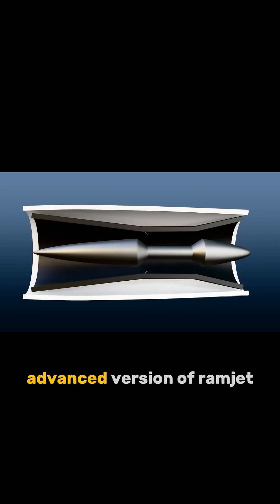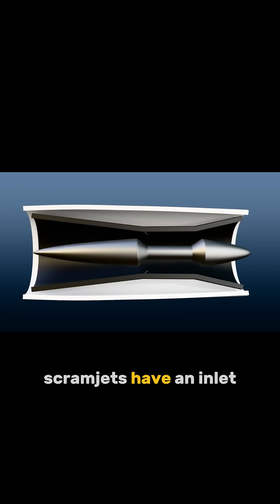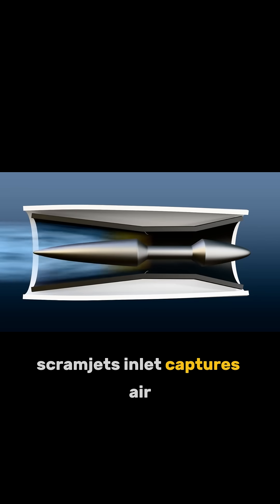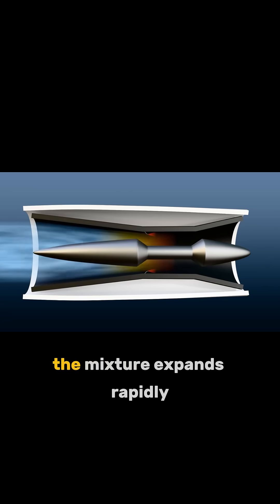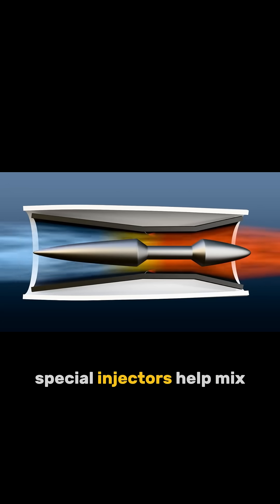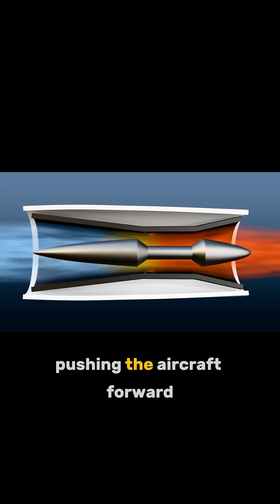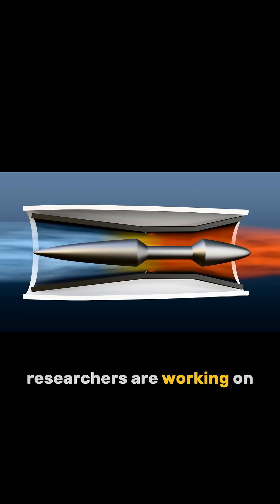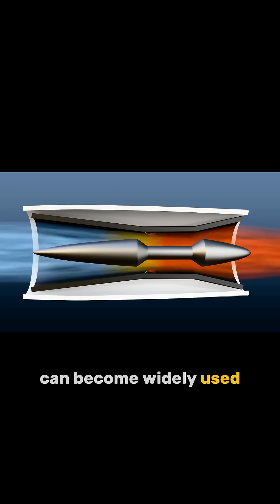Inside a Scramjet Engine | Hypersonic Speed!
Learn how a scramjet engine works.